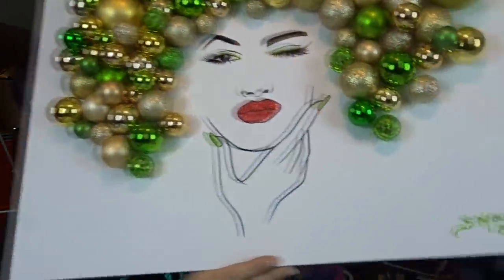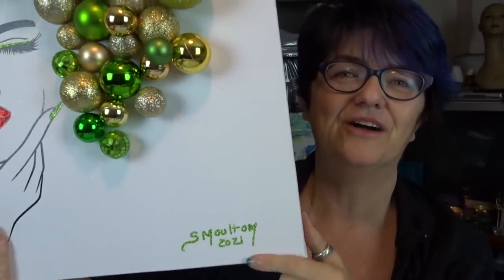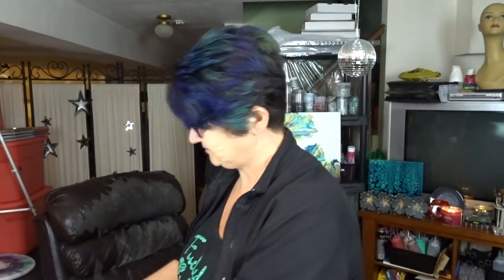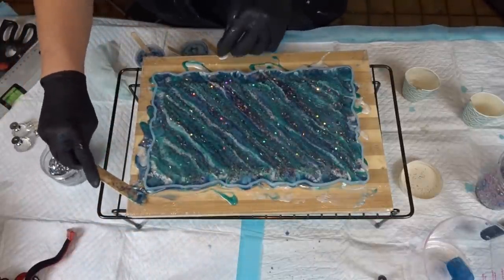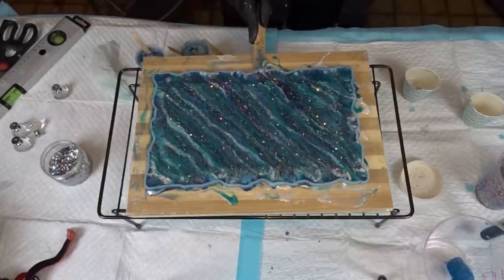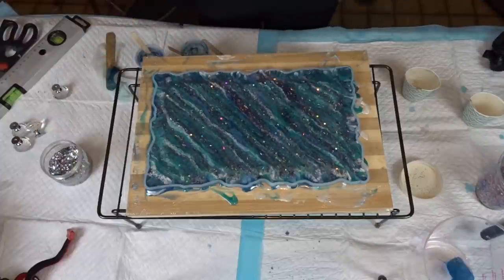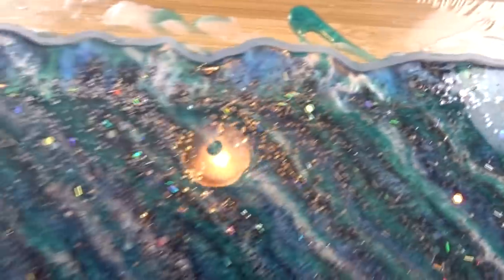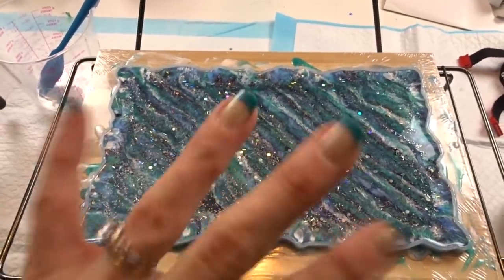Humpday Stunning Silver and Blues Resin Tray Video #147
The products that I used in this video are:

Krystal Resin
Black Diamond pigment powder Silver Pearl
Black Diamond pigment powder Intense Ghost Blue
Black Diamond pigment powder Blueslate
Black Diamond pigment powder Golden Indigo
Black Diamond pigment powder  Bora Bora Blue
Martha Stewart confetti glitter silver
Silicone tray molds
Heat gun
4 silver glass nobs for feet on the bottom of the tray.

My new Facebook Page   Sherry Moulton Art